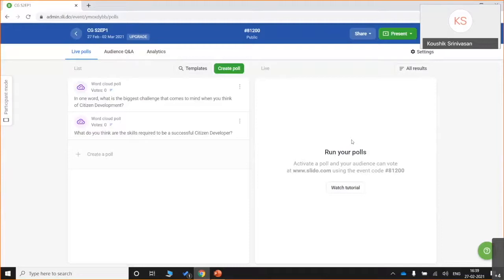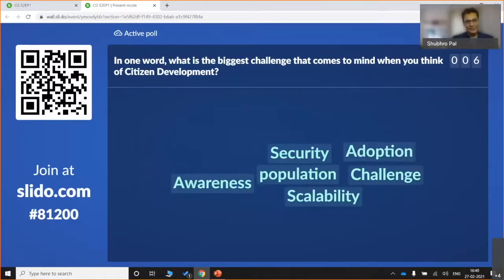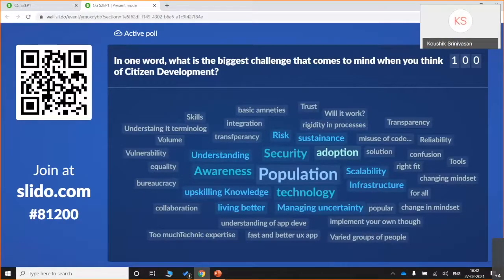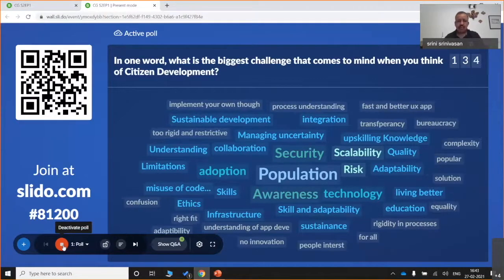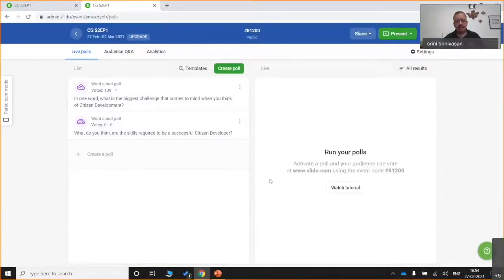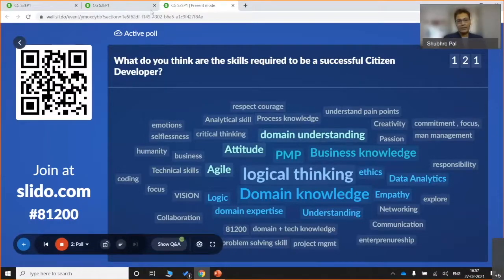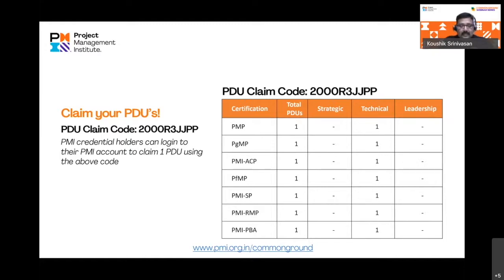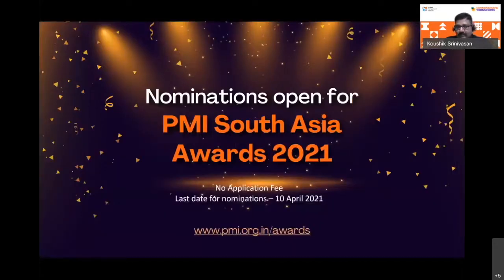PMI Webinar S3 E1